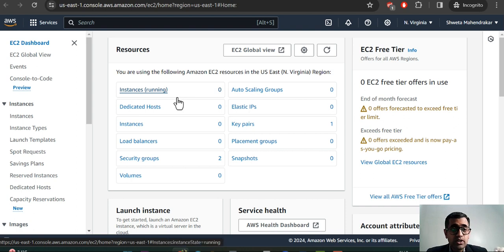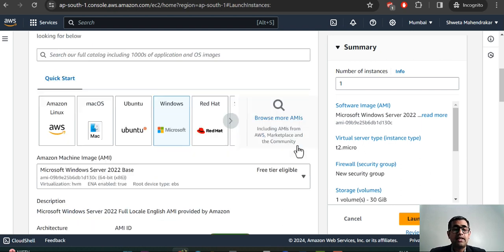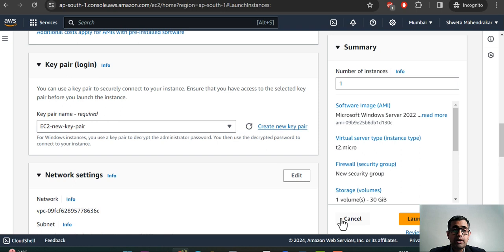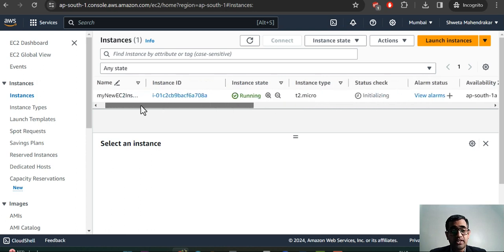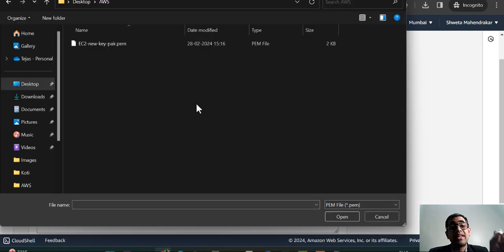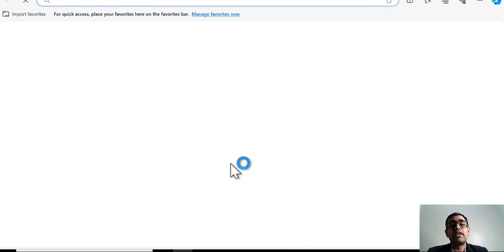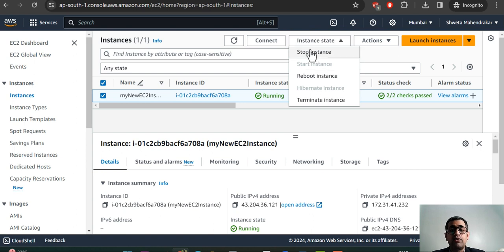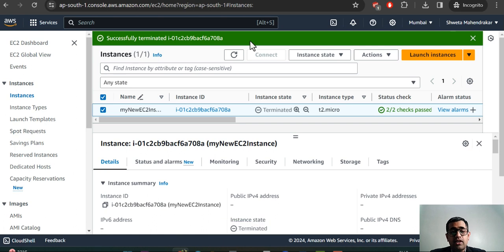AWS Tutorial #11 | AWS EC2: Mastering EC2 and RDP Login - Step-by-Step Tutorial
Cloud computing has revolutionized modern IT infrastructure, with Amazon Web Services (AWS) at the forefront of this transformation. Among AWS's array of services, Amazon EC2 (Elastic Compute Cloud) stands out for its ability to deploy virtual servers in the cloud. EC2 offers unmatched flexibility, scalability, and cost-efficiency, redefining how businesses deploy and manage applications.

A key feature of EC2 is its support for Remote Desktop Protocol (RDP) connections, enabling users to remotely access their EC2 instances. Mastering RDP login on EC2 is essential for harnessing the full potential of AWS cloud computing. Whether you're an IT professional or new to cloud computing, this tutorial will guide you through the process of RDP login on EC2, empowering you to leverage AWS effectively.

Step 1: Understanding EC2 and RDP

EC2 allows users to launch virtual servers, or instances, in the AWS cloud, providing on-demand computing resources. RDP, developed by Microsoft, allows users to connect to remote Windows-based machines over a network. Combining EC2 with RDP enables remote access and management of EC2 instances.

Step 2: Launching an EC2 Instance

Begin by launching an EC2 instance using the AWS Management Console or AWS CLI. Select the instance type, configure networking, and choose a Windows-based Amazon Machine Image (AMI). Upon launch, you'll receive a Public DNS or IP address for RDP access.

Step 3: Configuring Security Groups

Security is paramount in cloud computing. Configure the associated security group to allow inbound traffic on port 3389, the default RDP port. Specify the source IP addresses or CIDR blocks to restrict access and prevent unauthorized connections.

Step 4: Obtaining RDP Credentials

Retrieve the necessary credentials, including the username and password for the Windows Administrator account. Depending on the instance configuration, access credentials can be obtained from the AWS Management Console, EC2 Instance Connect, or the EC2 Key Pair used for instance launch.

Step 5: Connecting via RDP

Use a remote desktop client like Microsoft Remote Desktop to establish an RDP connection. Enter the Public DNS or IP address of the EC2 instance, along with the username and password. Upon successful authentication, gain remote desktop access to the EC2 instance for administrative tasks.

Step 6: Best Practices and Additional Considerations

Adhere to best practices for security and efficiency. Implement strong password policies, enable multi-factor authentication (MFA), regularly update and patch instances, and monitor RDP access logs for suspicious activity. By following these guidelines, maximize the benefits of RDP login on EC2 while minimizing risk.

In conclusion, mastering RDP login on AWS EC2 is essential for unlocking the full potential of cloud computing. This tutorial provides a comprehensive guide for navigating EC2 instances and leveraging AWS effectively. With step-by-step instructions and best practices, confidently embrace EC2 RDP login and drive innovation in the cloud.

As an IT project manager and seasoned AWS architect with over 5 years of expertise, I possess an in-depth understanding of AWS cloud technology, delving into its intricacies and nuances. My professional journey involves successfully managing projects, orchestrating seamless migrations, and providing strategic architectural recommendations. Through these endeavors, I've achieved substantial cost reductions and garnered satisfied clients.

Join me on an insightful journey where I share my knowledge and insights, unraveling the intricacies of cloud technology, with a specific focus on AWS. Let's explore together, learn, and empower ourselves in the vast realm of the cloud.